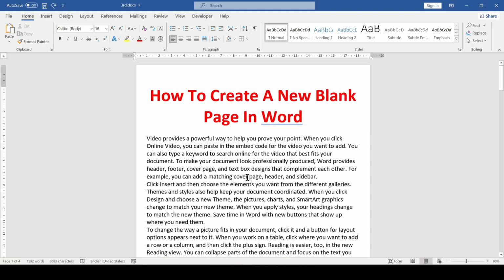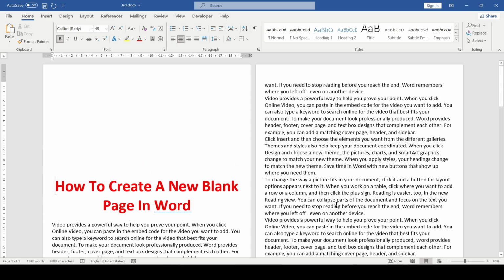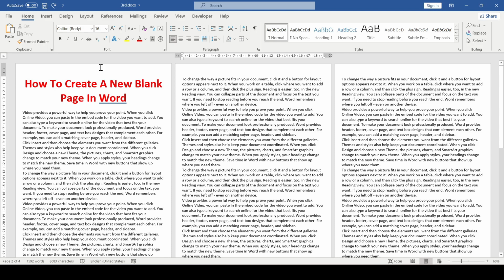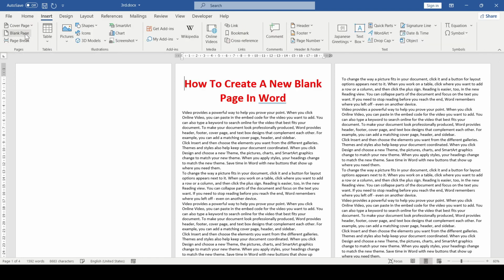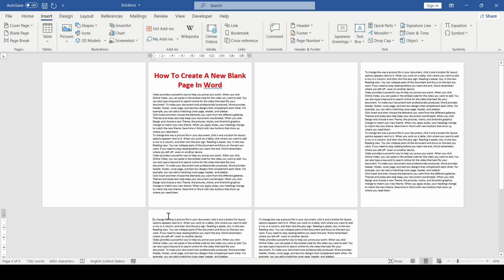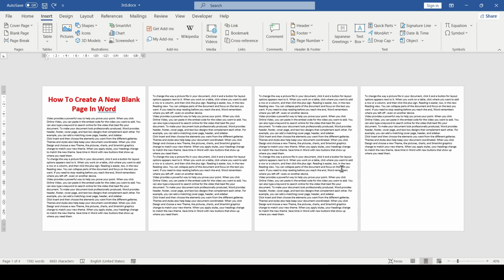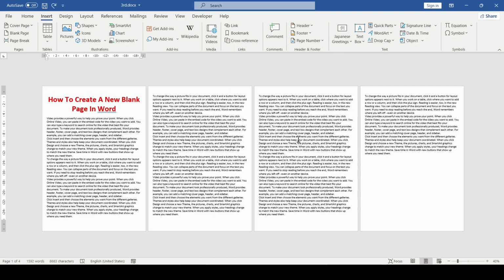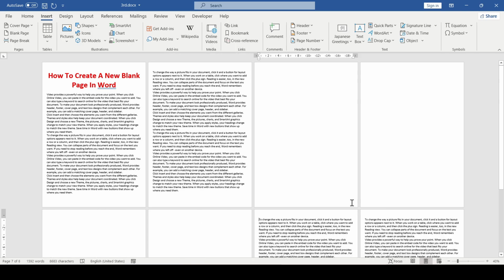How To Create A New Blank Page In Word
00:00 - Hello
00:10 - A New Blank Page In Word
00:56 - Shortcut